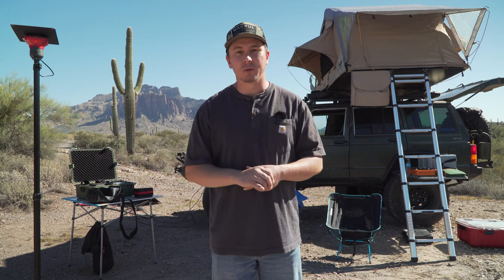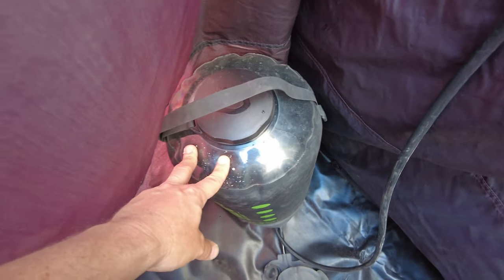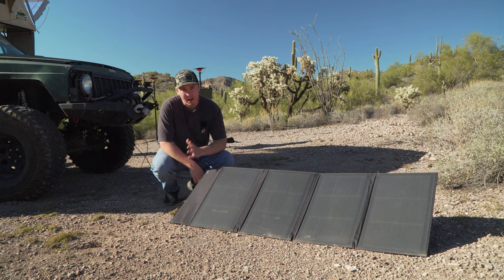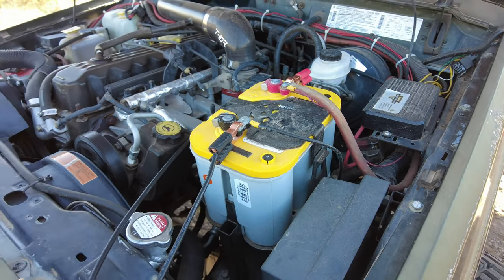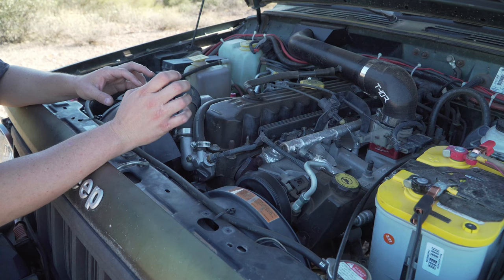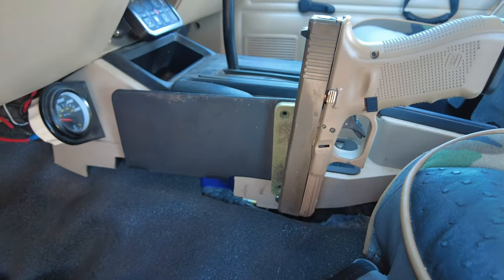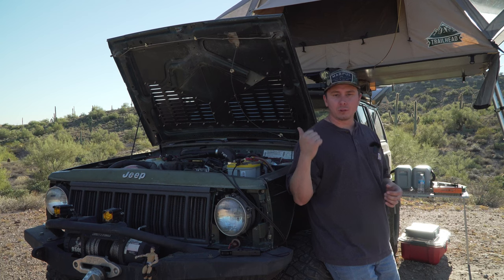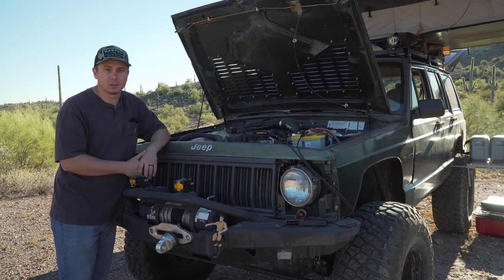Overland Rig Walk Around | 1996 Jeep Cherokee 2 YEAR UPDATE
In today's video we do a 2 year update and walk around/tour of our Overland Jeep XJ Build